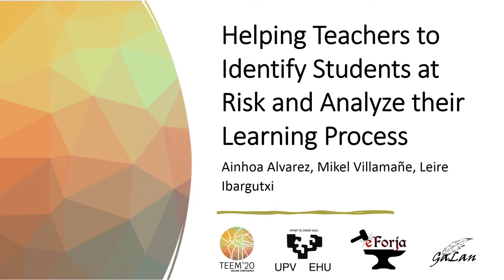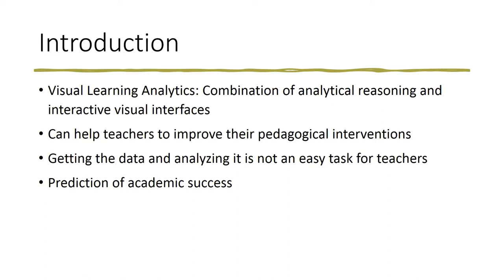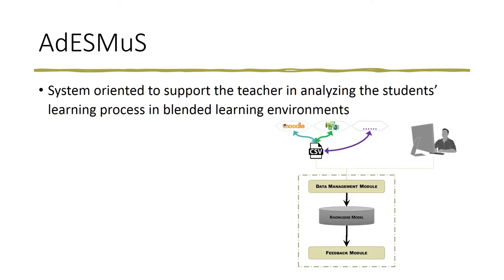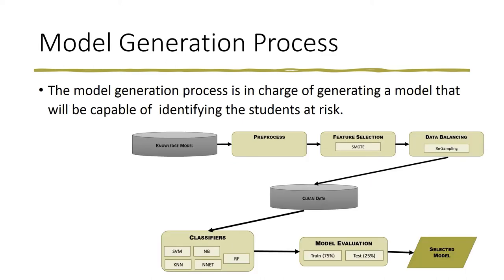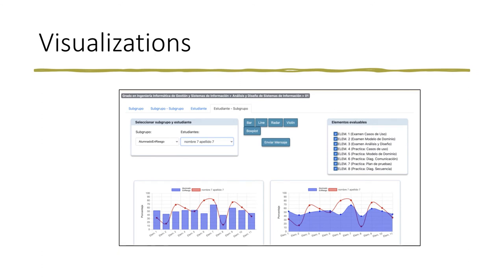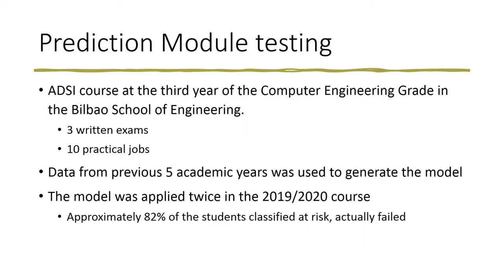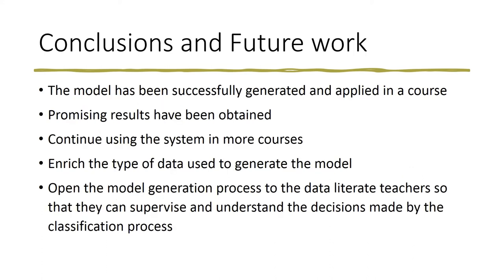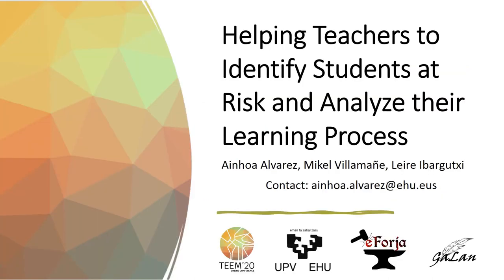Helping Teachers to Identify Students at Risk and Analyze their Learning Process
Authors: Ainhoa Alvarez, Mikel Villamañe and Leire Ibargutxi

How to cite this work:
Alvarez, A., Villamañe, M. and Ibargutxi, L. (2020). Helping Teachers to Identify Students at Risk and Analyze their Learning Process. In F. J. García-Peñalvo (Eds.), Proceedings of the 8th International Conference on Technological Ecosystems for Enhancing Multiculturality (TEEM 2020) (Salamanca, Spain, October 21-23, 2020)